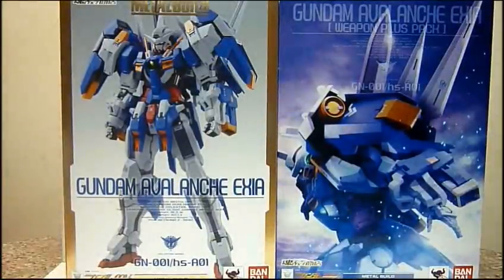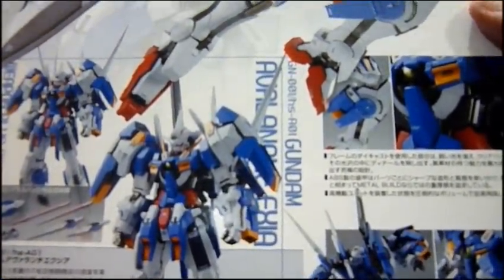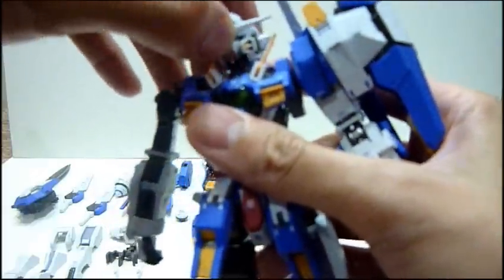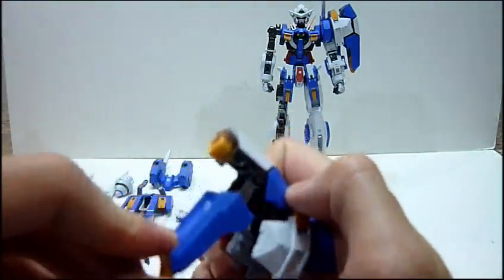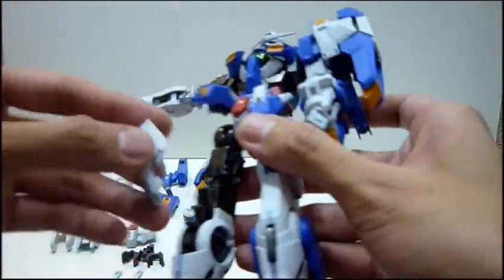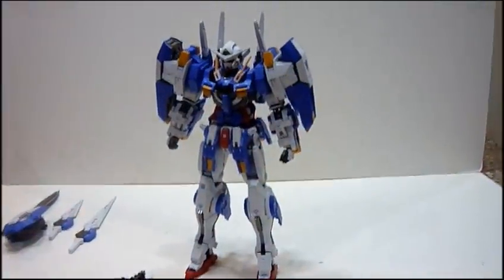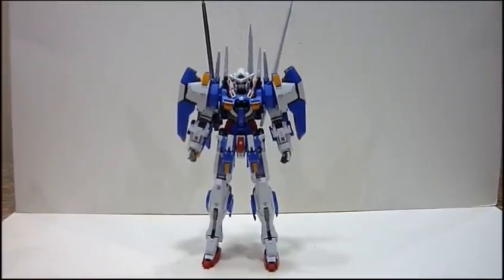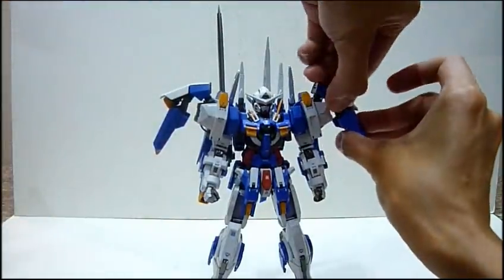Bandai Metal Build Gundam Avalanche Exia Review